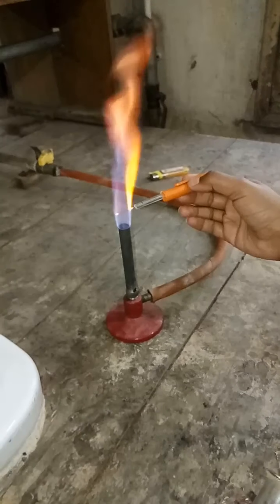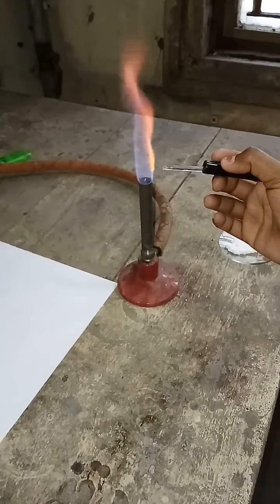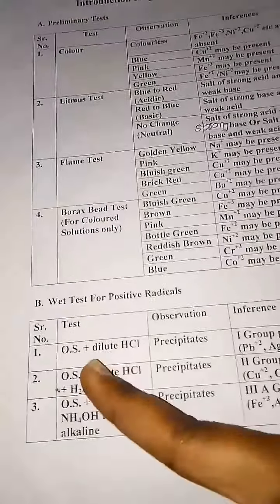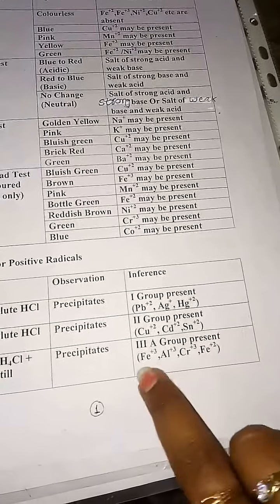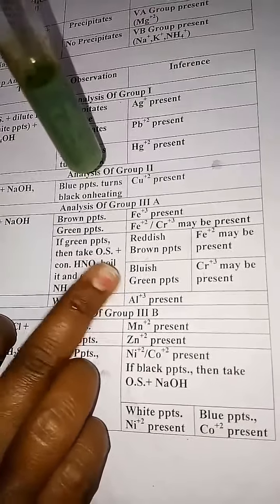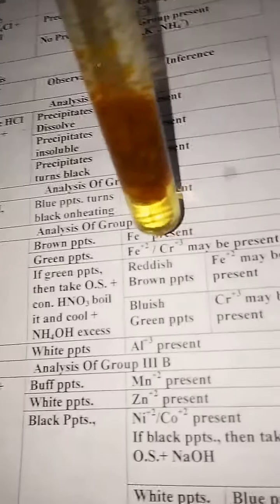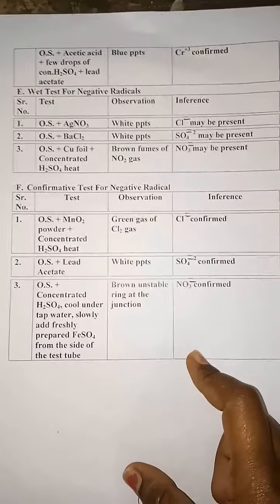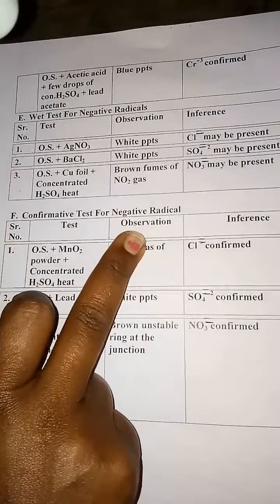Qualitative Analysis of Inorganic Salt Solution - 5